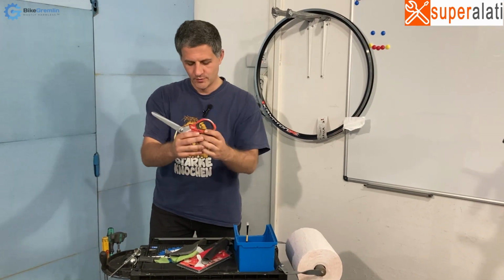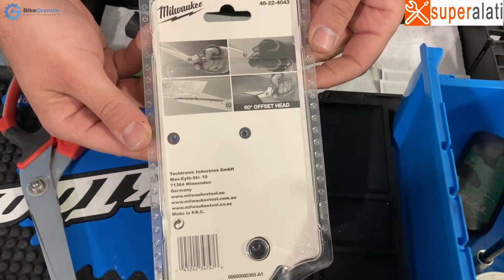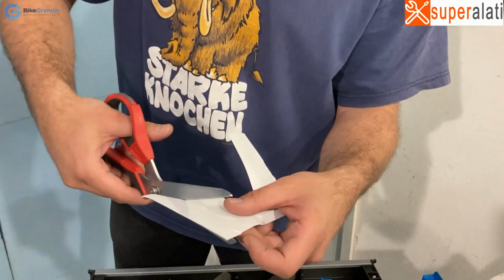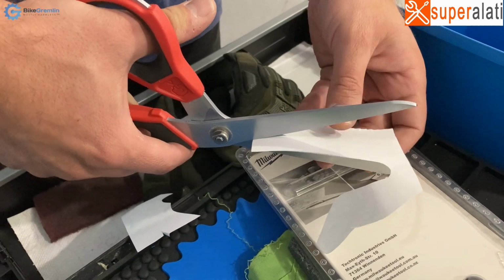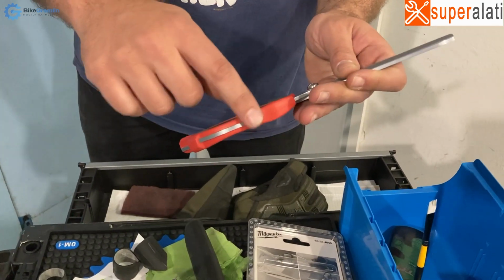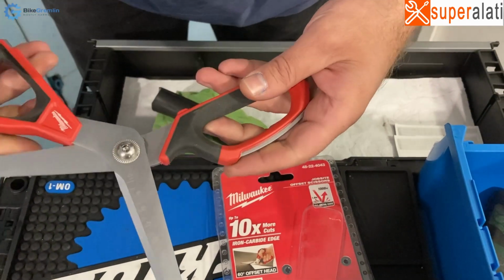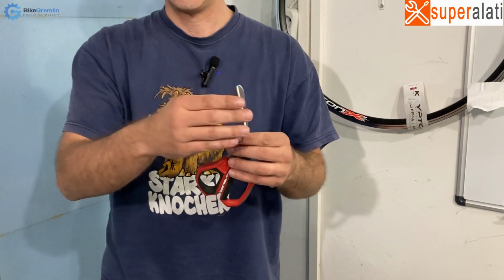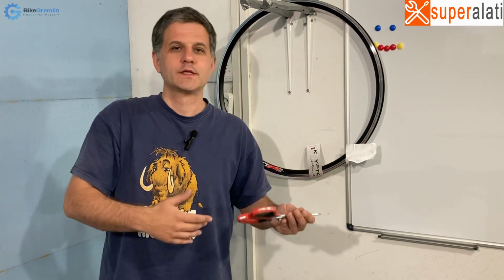Milwaukee Jobsite Offset Scissors review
My experience with Milwaukee Jobsite Offset Scissors

CONTENTS:
00:00 Introduction
00:36 My experience
04:08 Conclusion

Camera: Gox

id: 1177